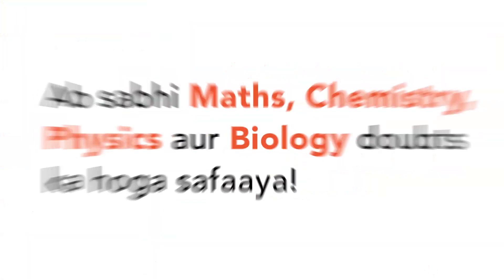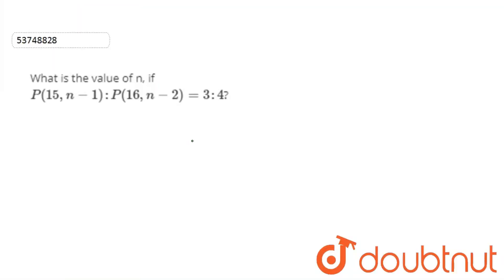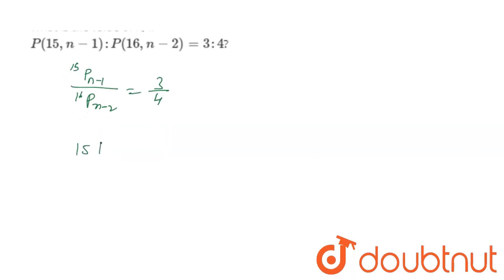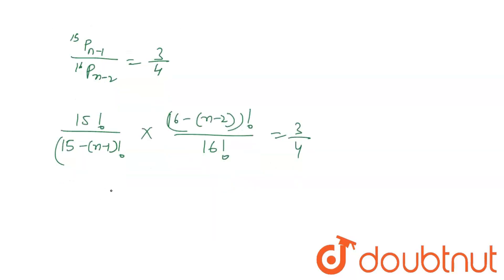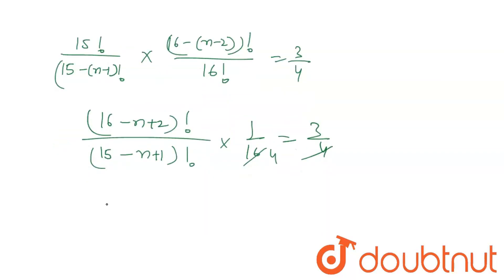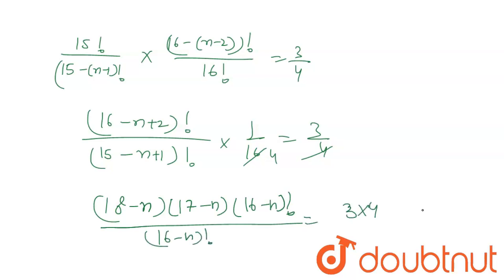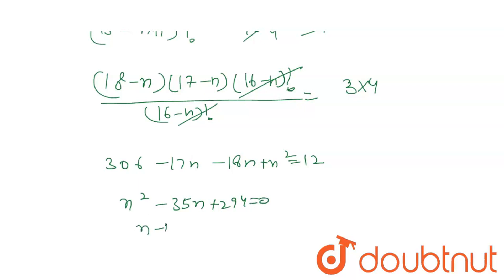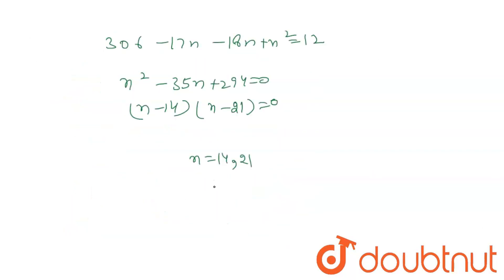What is the value of n, if `P(15, n -1) : P(16, n -2) = 3 : 4`?